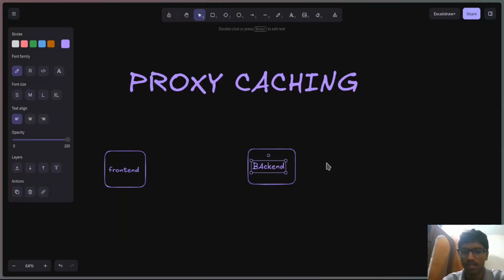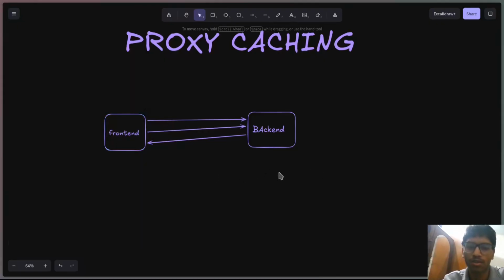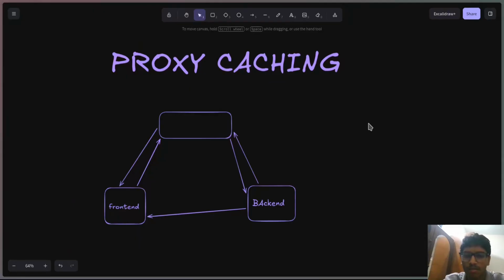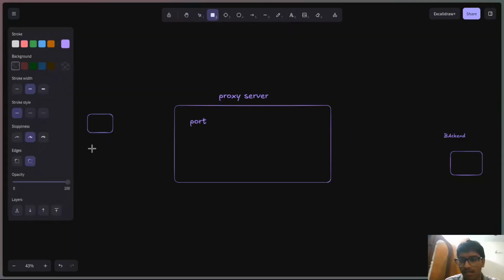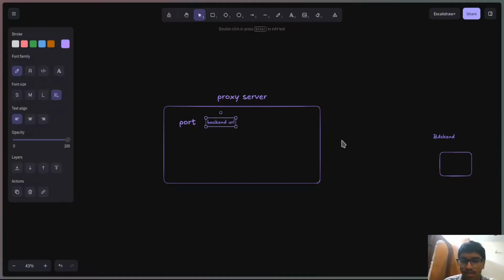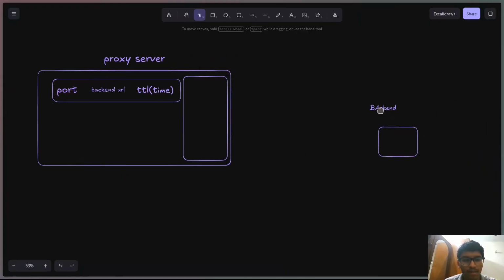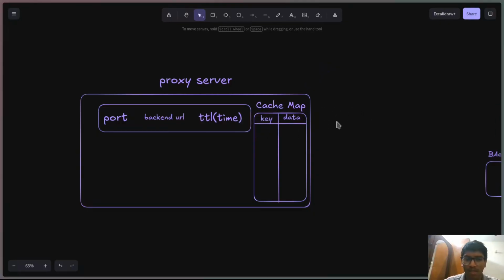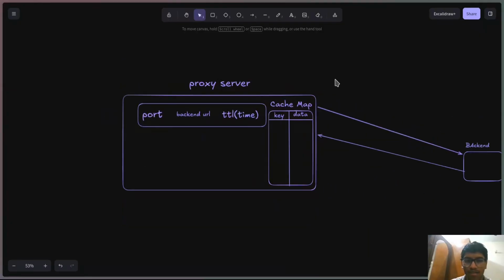Building a Cached Proxy Server | Backend Technologies | Javascript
its an introductory video..